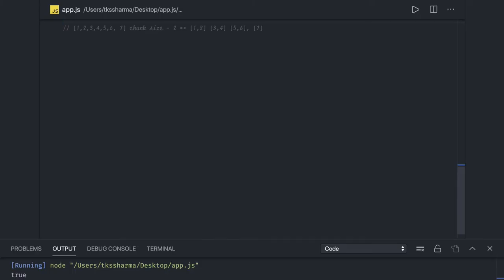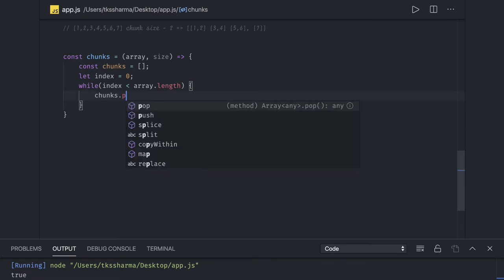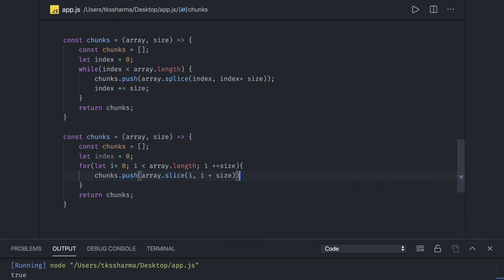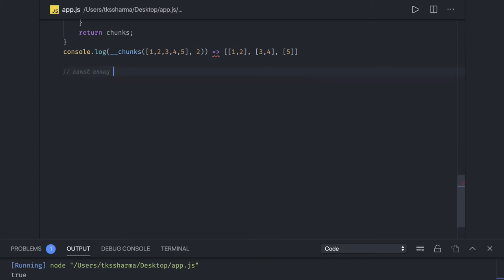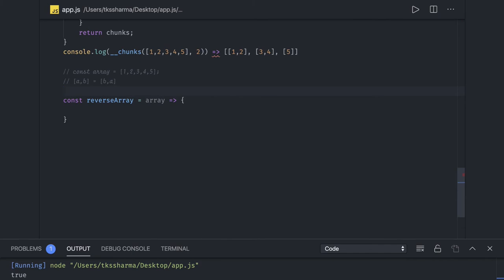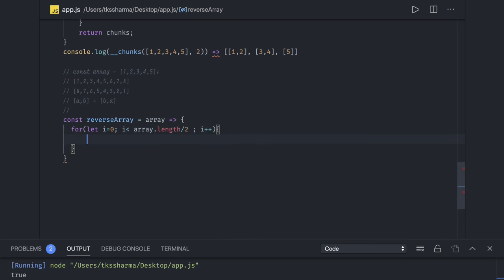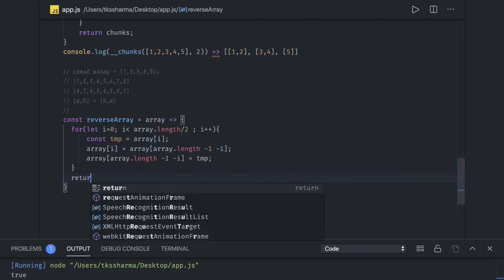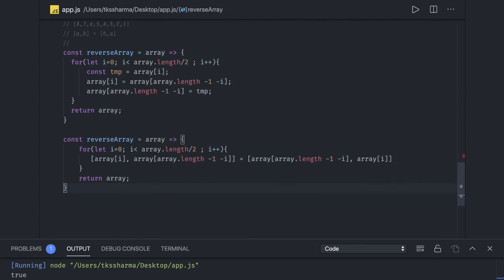Problem Solving Array Chunking #29